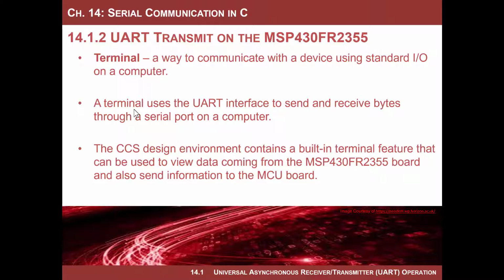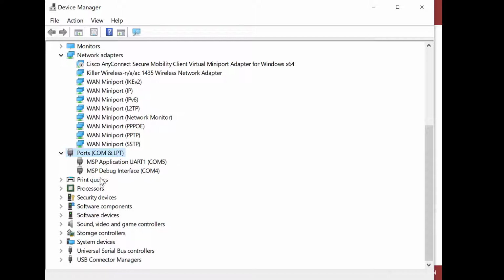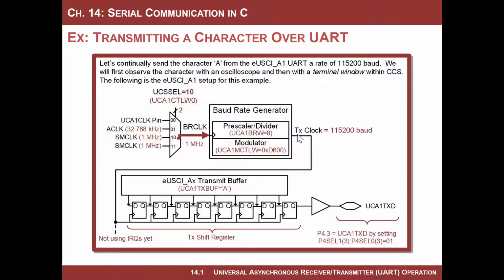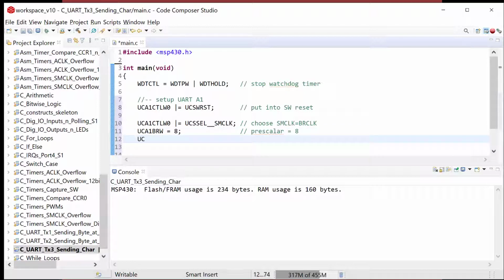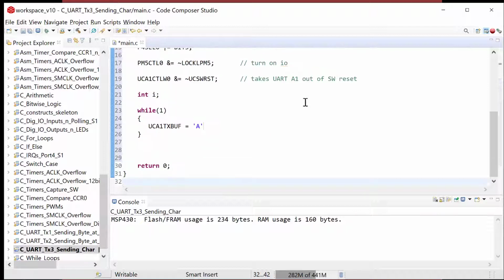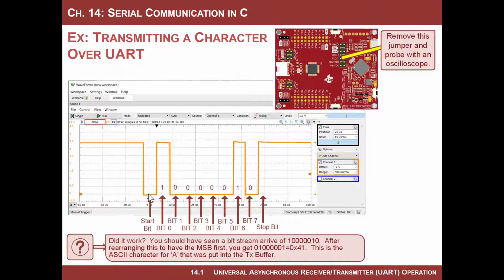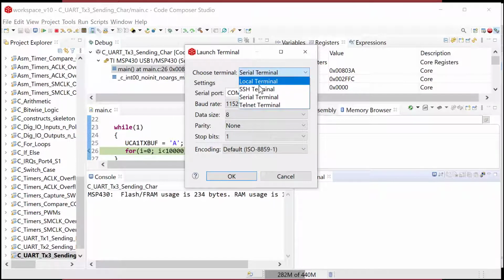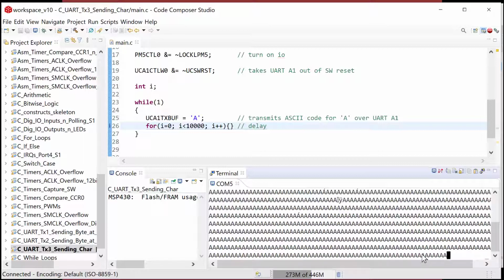14.1(h) - Serial Communication on the MSP430: The UART - Transmitting a Character to the Terminal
This video works best if you have my textbook and are following along with the video.  This video covers a portion of section 14.1 in the textbook "Introduction to Embedded Systems Design using the MSP430FR2355" by Brock LaMeres.  This section covers the UART serial communication peripherals on the MSP430, called the enhanced Universal Communication Interfaces (eUSCI).  This video gives a program example of transmitting a character of data over UART and observing it both with an oscilloscope and in the Terminal window of Code Composer Studio.